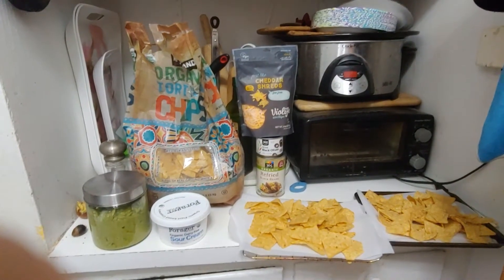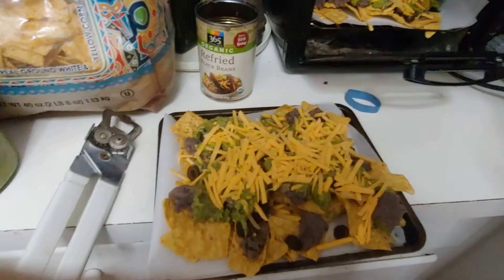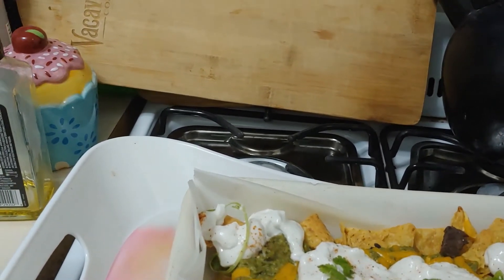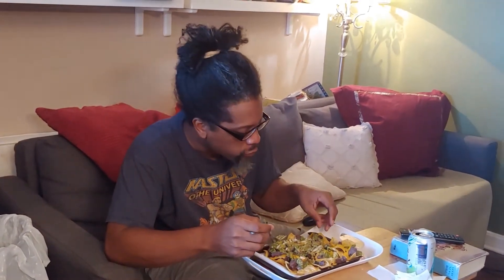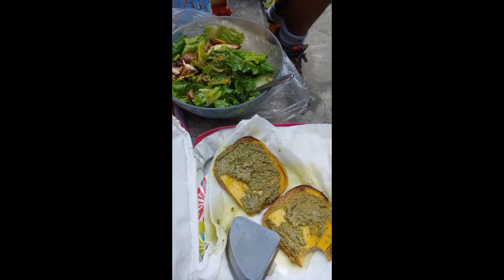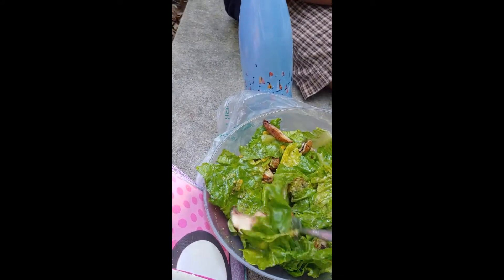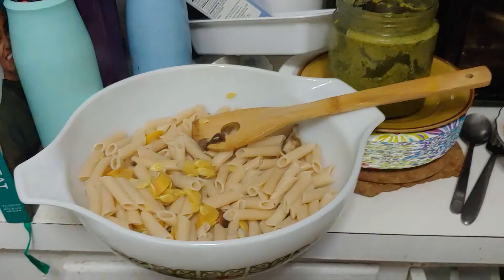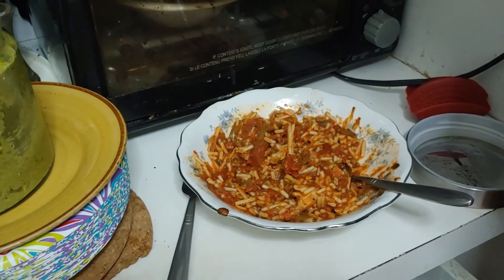Adapting Nadiya's Time to Eat Episode 4, Part 2, 4 ways to serve avocado pesto!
I have fun with my avocado pesto over the next few days making nachos, grilled cheese, salad dressing and pesto pasta. We take a field trip to the Queens Zoo, and Flushing-Corona Park. Here's the blog post if you want the quick version